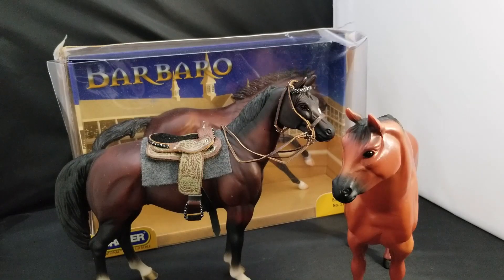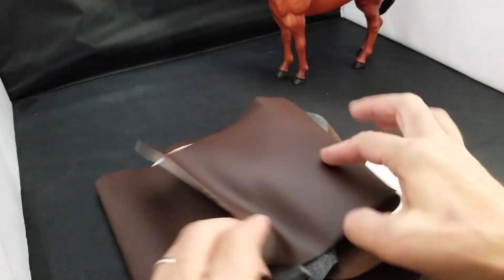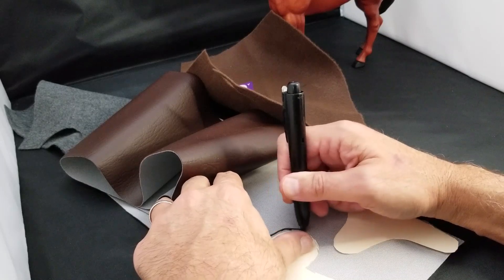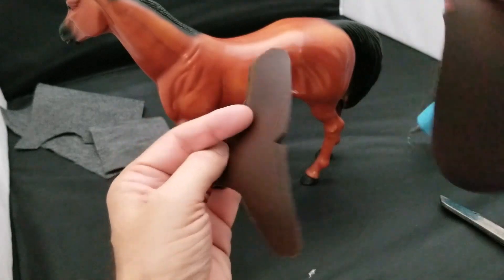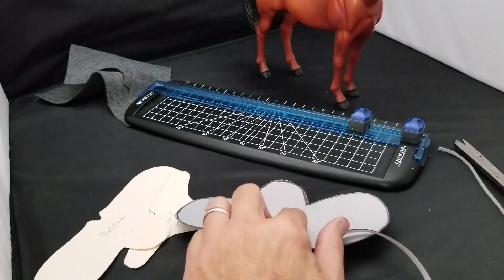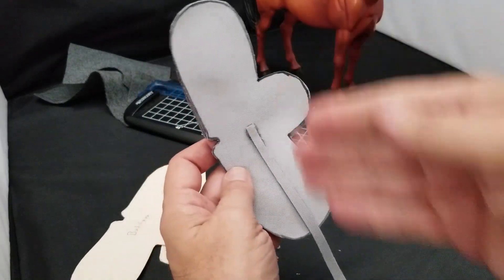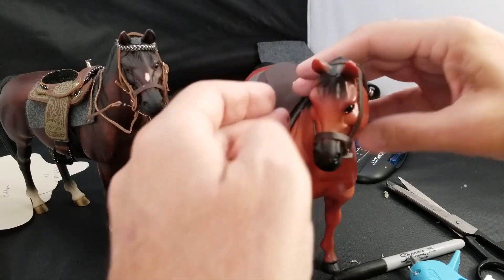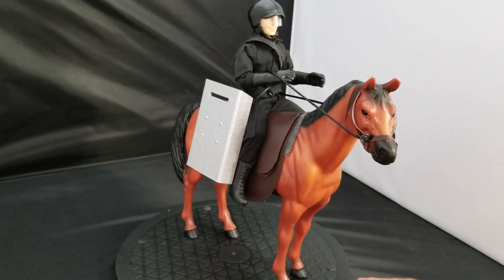Making a Saddle and Bridle for Your 1/9 Scale Horse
I have had many viewers ask about my horses. Today, I will discuss where to find quality Mego-scaled mounts for your Planet of the Apes figures.